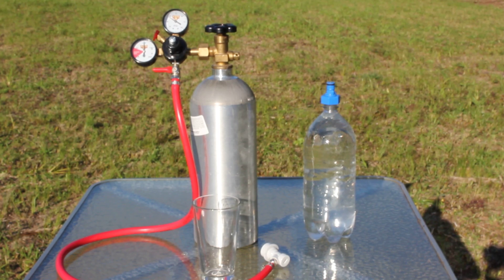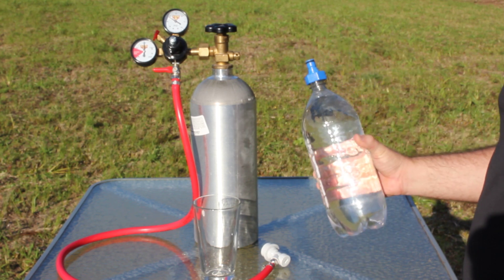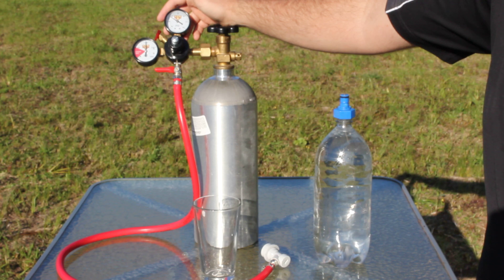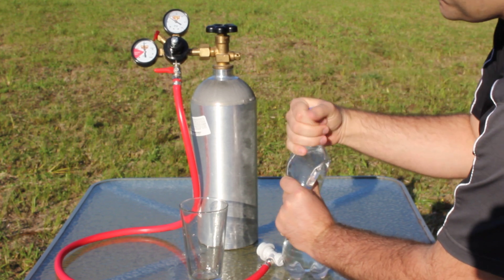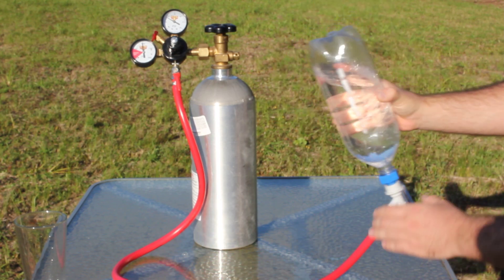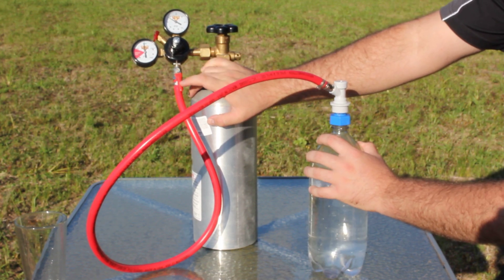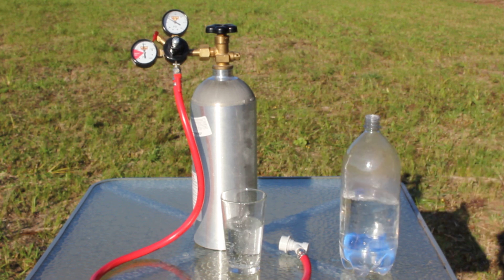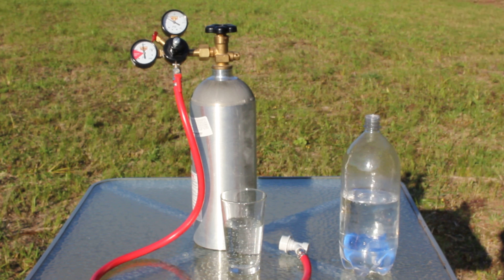bigger and more powerful home made SodaStream review and cheaper than the Fountain Jet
Home Carbonation System i made using a 5Lb co2 tank i got at the land fill and a welding reg and hose and adapter you can make this your self for around $40.00-$50 depending wear you get the parts at it cost me about $1.33 to fill the 5 lb tank and it will make about 1500 liters of soda water or juice its easy to use and fast makes about 2 liters in 30 seconds and super cheap check my outher videos for more on this